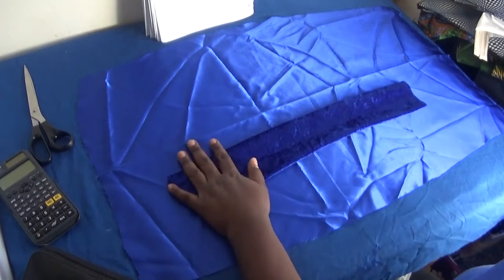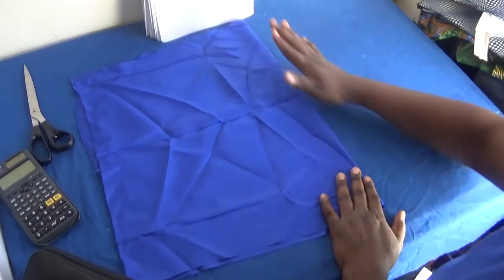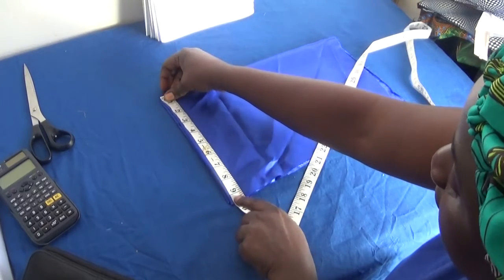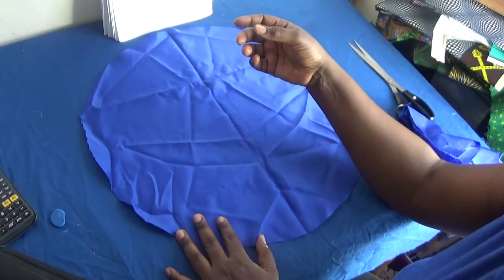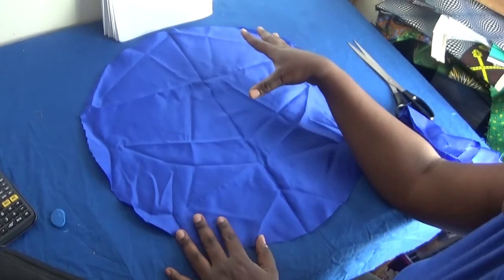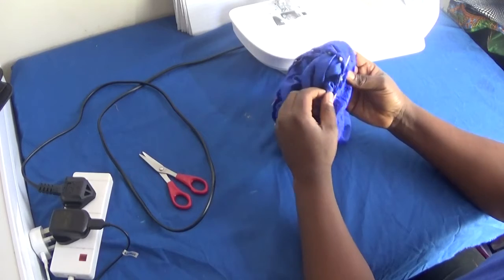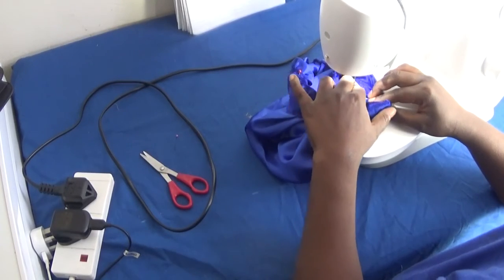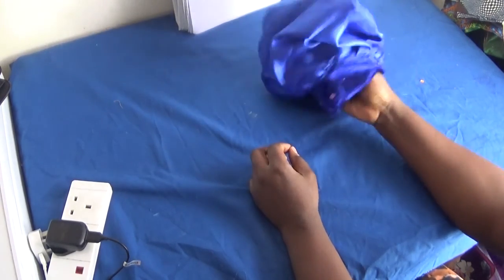how to sew No elastic satin hair bonnet easily